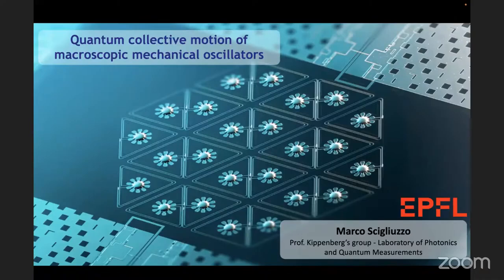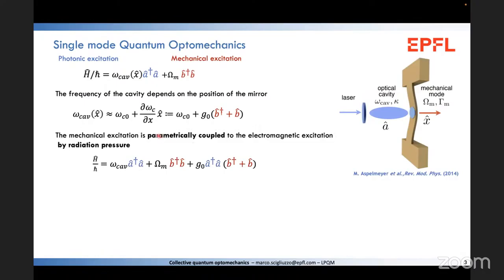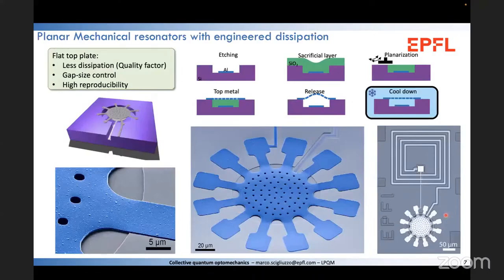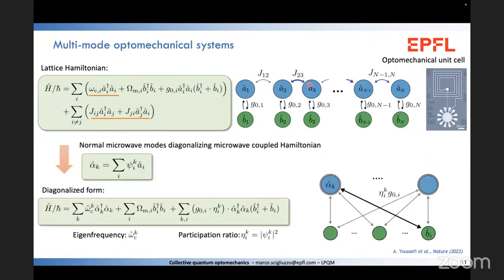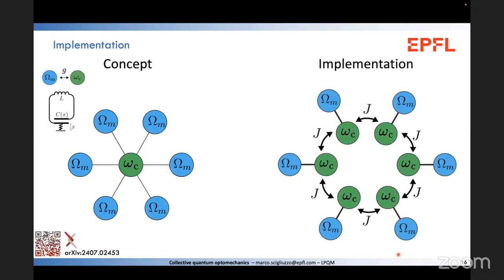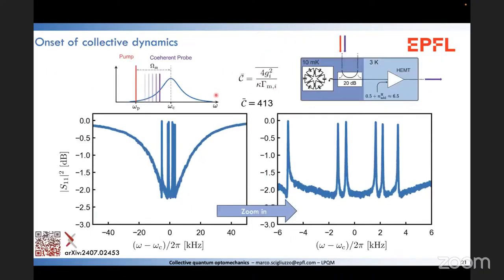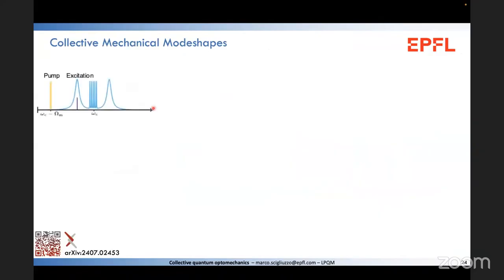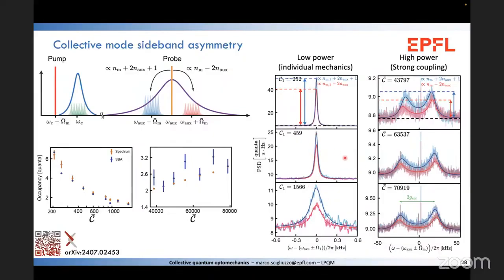03 Marco Scigliuzzo [29.08.24]